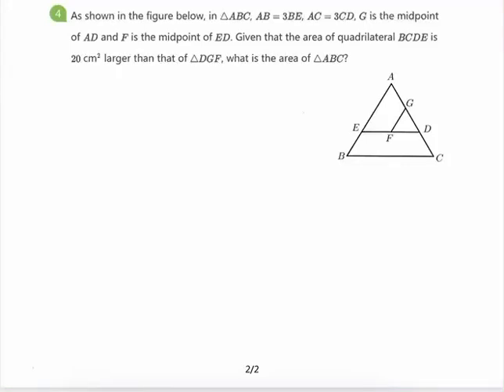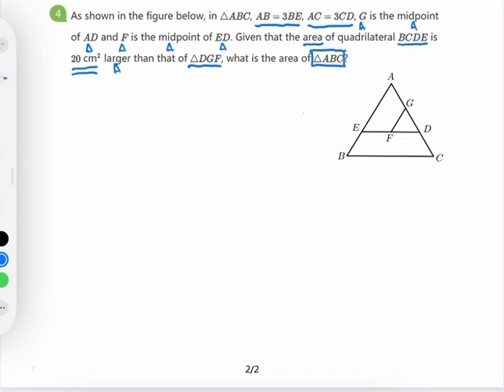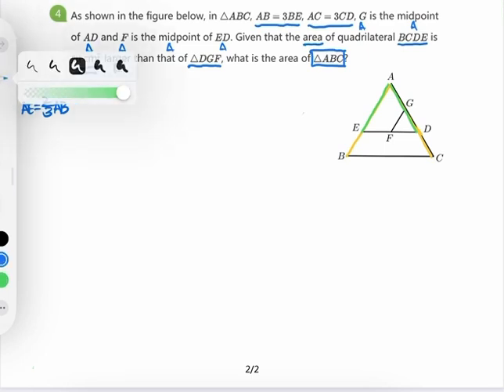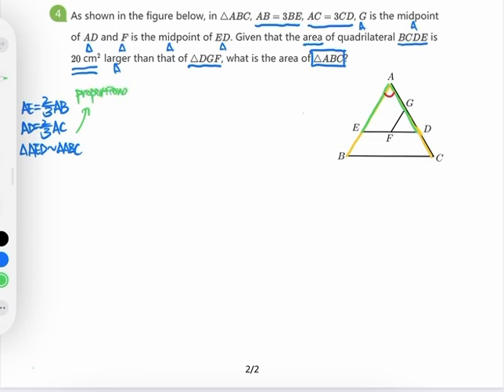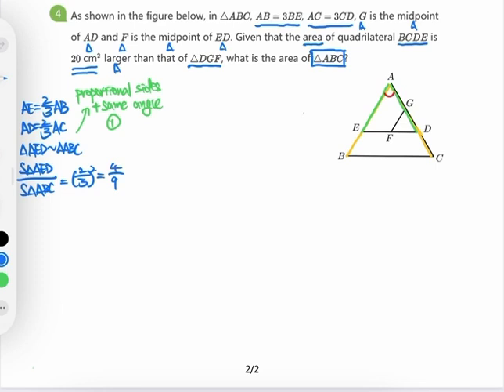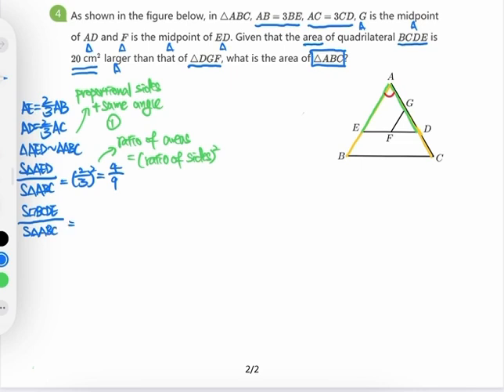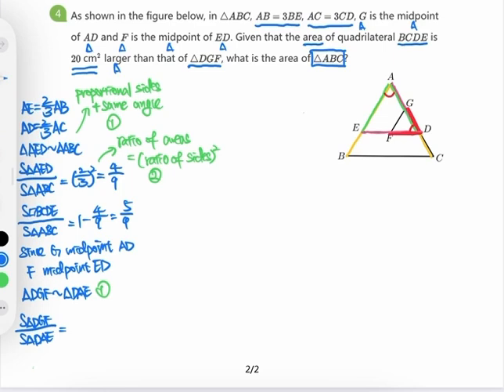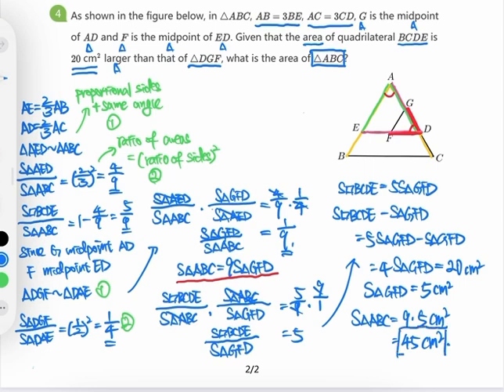Day 2: Triangles in AMC 8